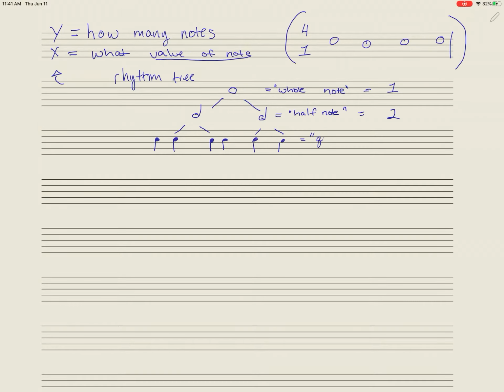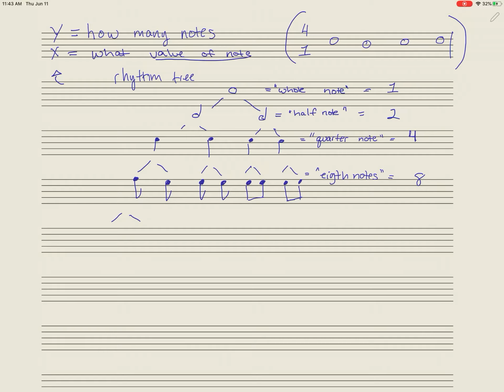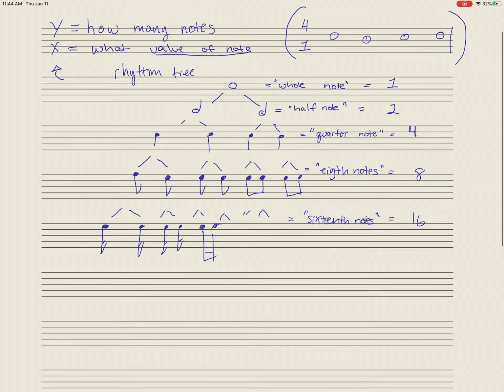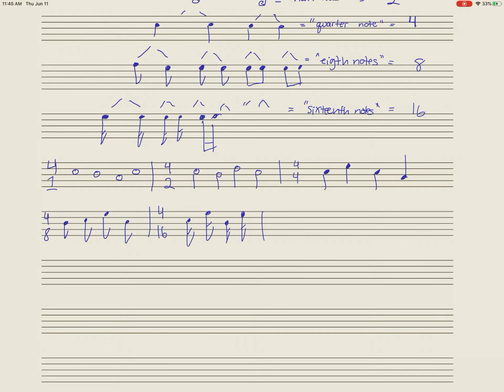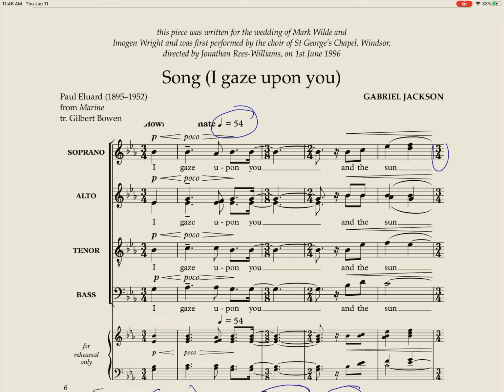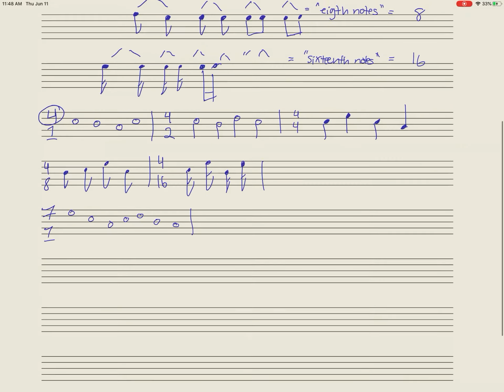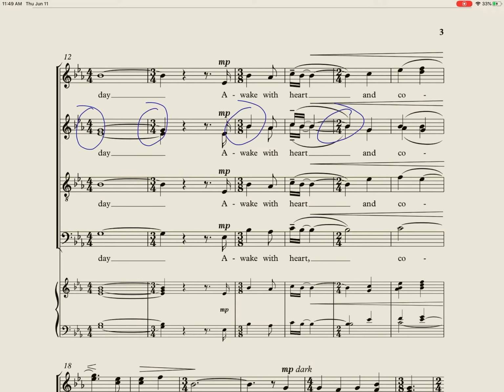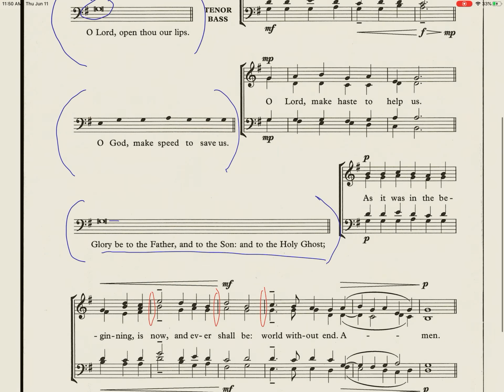June 11 Music Class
Summary for 6/4 and 6/11